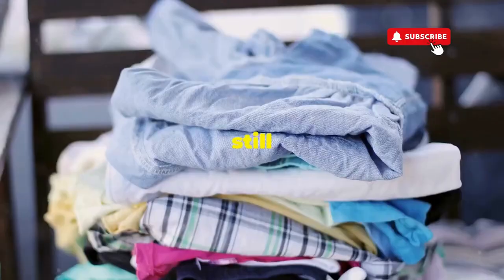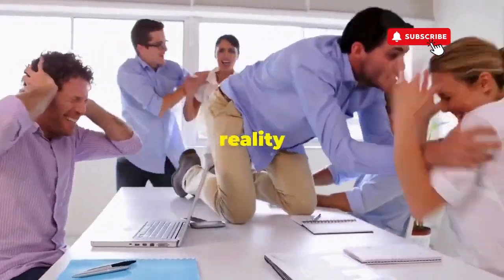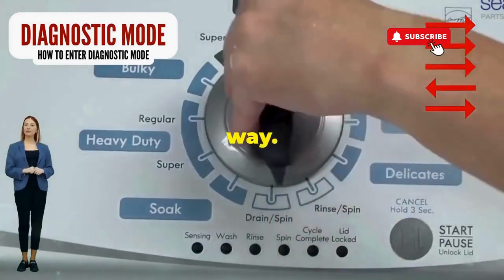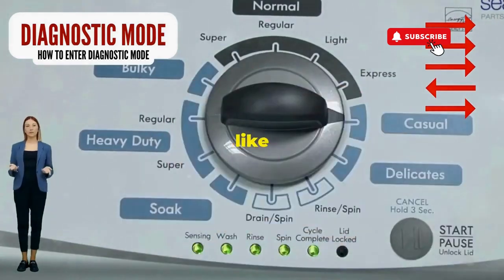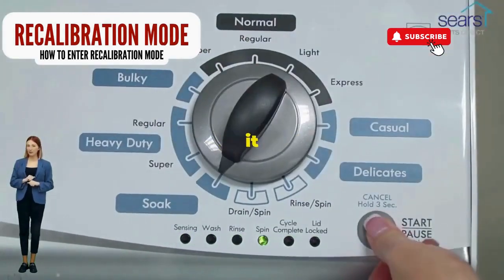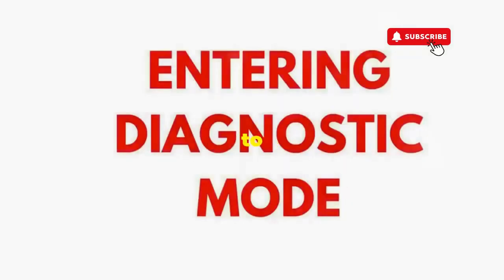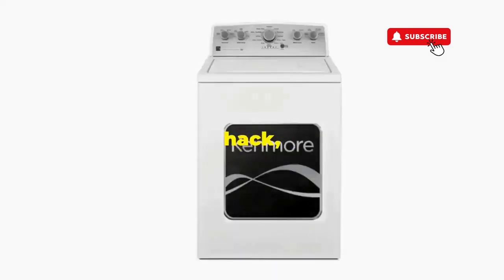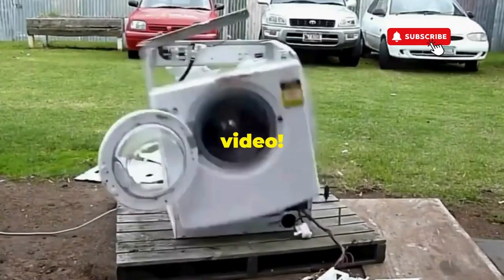How to reset Whirlpool washer